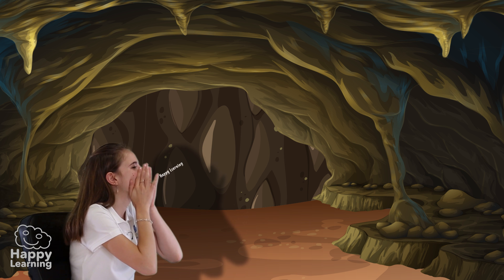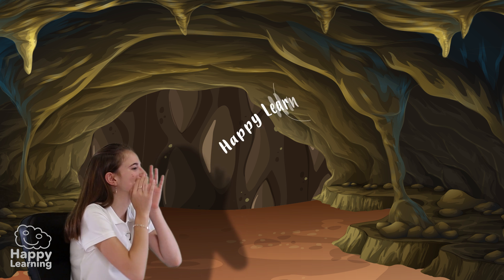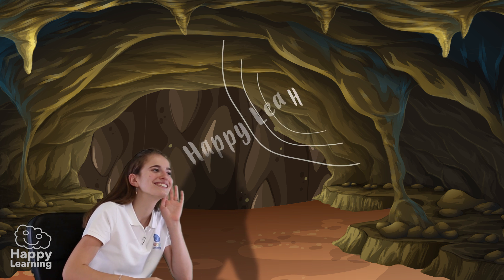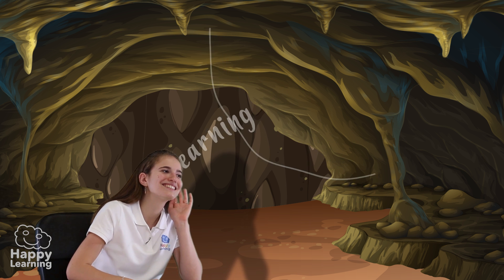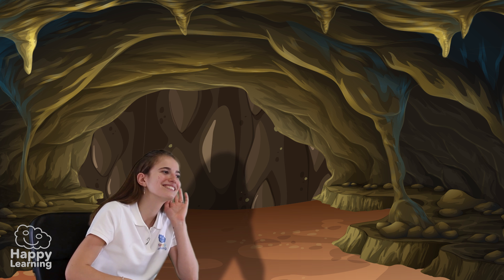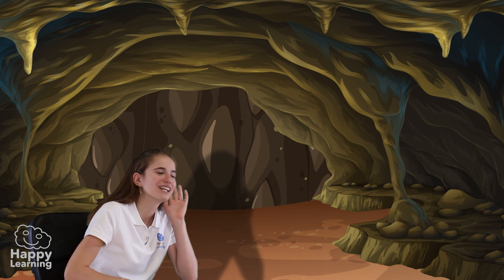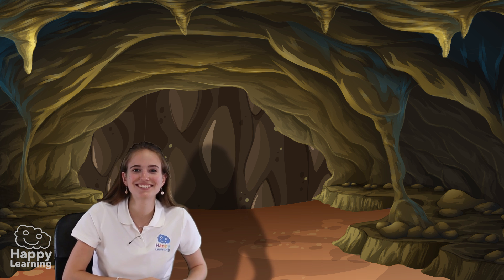WHAT IS SOUND? | LEARNING WITH SARAH | Educational videos for Kids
What are you waiting for? 💭Who can name the three properties of sound??
👇Answer in the comments bellow!

I’m Sara, and today, we’re going to talk about… Well! Just listen!

Sounds good huh? Today, We’re going to talk about… Sound!

For sound to exist, there needs to be something, or someone that produces it. Like this guitar!

A medium through which it can be transmitted, like air.

And of course, an ear to receive it.

When I play my guitar strings…
I produce vibrations that travel in waves to our ears, that’s why we hear them.

Sounds’ speed depends on the medium it travels through.

In solids, like iron, sound waves travel at great speed!

In liquids, like water, they travel a little slower,

And in gases, like air, is where they travel the slowest.

But, if sounds are waves, why do we recognise sounds when we hear them?

Why do we recognise our parent’s voice? Or a dog’s bark?

Well it’s easy peasy! We recognise them because of every sound’s properties, or characteristics.

There are three properties:

Intensity, pitch and timber.

Intensity lets us identify if the sound is loud… or soft…

Thanks to the pitch, we can tell if the sounds are high (pitched) or low (pitched)

And by the timbre, we identify what or who has generated the sound.

For example, if it has been generated, by a flute…
…A guitar…
...A dog!...
...Or a cat!

Lastly, before I say goodbye, here’s a fun fact! Do you know what Echo is?

Echo, is when sound waves bump against an obstacle, change their direction and shortly after, we can hear the sound repeatedly.

That’s an echo, and I’m that you’ve heard it more than once. But if you haven’t... listen up!
Happy Learning!
So cool!

Bye happy friends!
I hope you’re always ready to learn more!